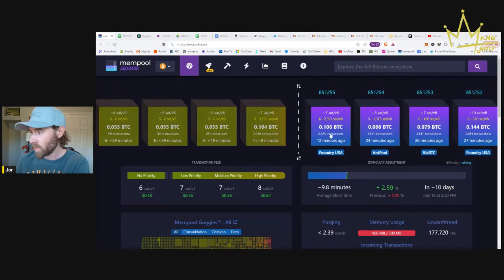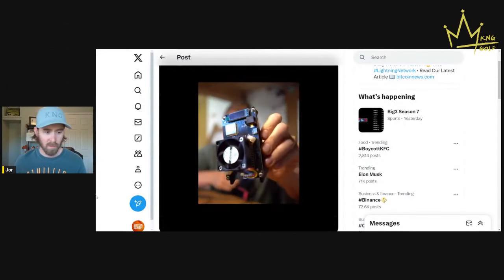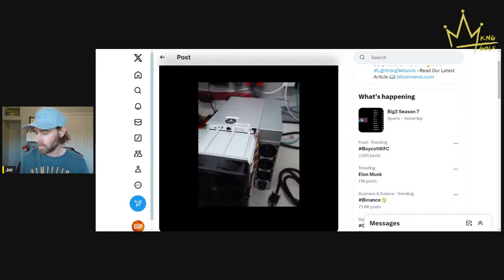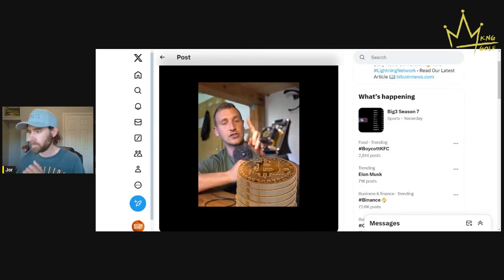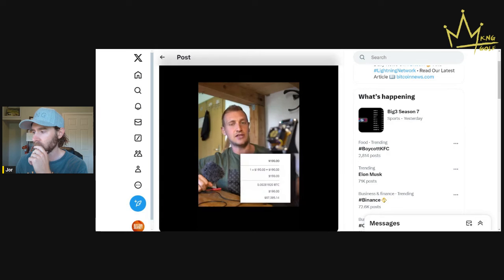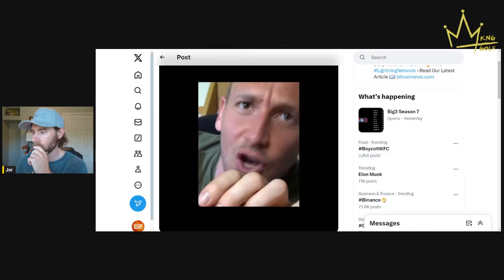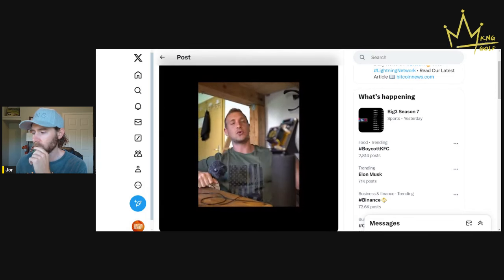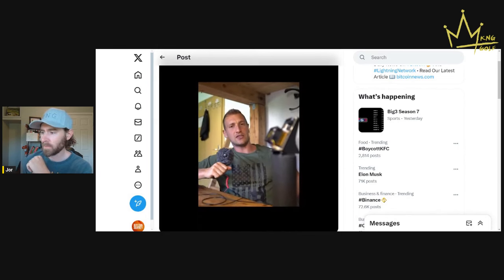mining bitcoin for under $200 with bitaxes